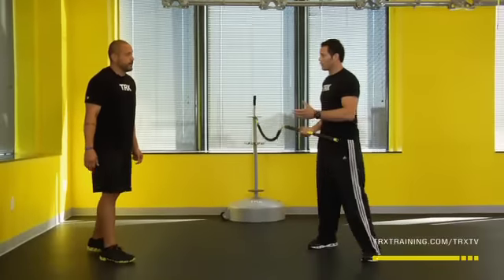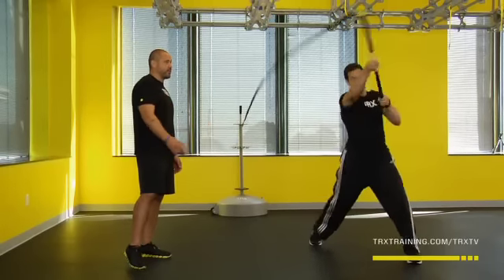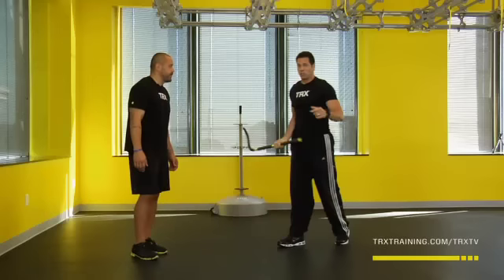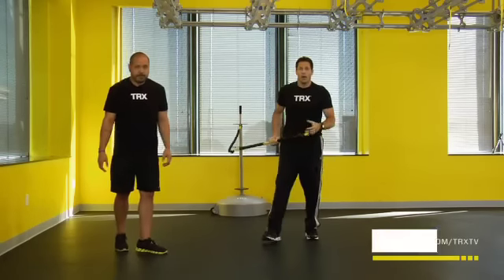TRX Shoulder Exercises: TRX TV Featuered Movement Week 2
The TRX Rip Triple Strike is a demanding explosive movement that tests the hips, butt, shoulders, arms, and core. In this Featured Movement you'll learn to cue and perform it correctly. Incorporate it in your training for an intense conditioning, strength, and power challenge.